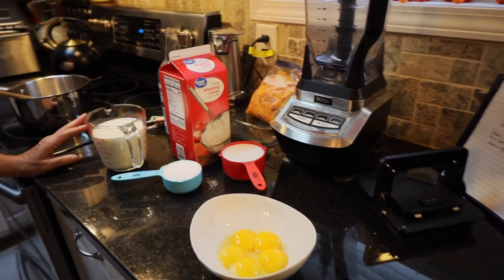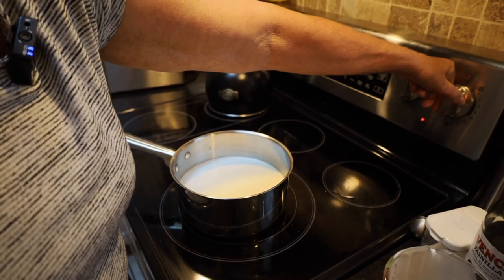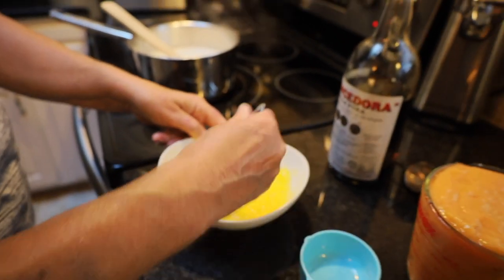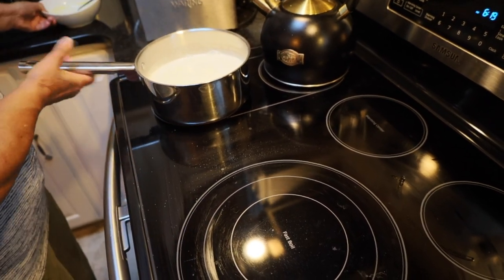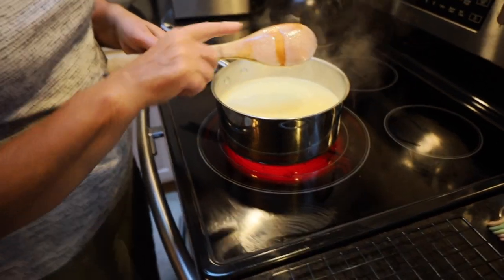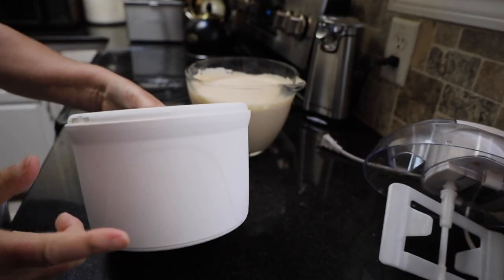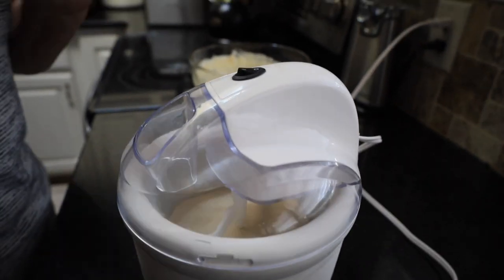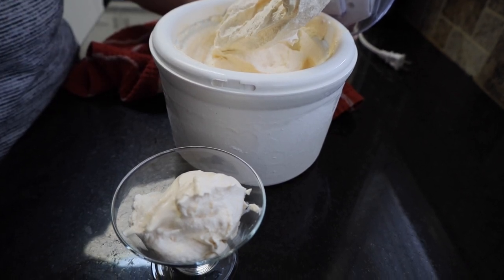Delicious Peaches and Cream Frozen Custard - Ice Cream - Twisted Mikes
Mom loves her ice cream and she loves making this frozen peach custard recipe.  This peach custard recipe uses a combination of eggs, heavy cream, sugar, vanilla and fresh peaches.

In a sauce pan combine
1/2 cup sugar
3 cups of heavy whipping cream
1 cup whole milk.

Heat until warm, do not boil.  Sugar needs to be melted. Small bubbles around the edges of pan.

Combine
5 egg yokes
1/2 cup sugar
Mix well.

Add 1/2-1 cup of hot milk mixture to eggs, stirring rapidly.  Once mixed add mixture back to the milk and cook until the mixture becomes thick.  It needs to coat the back of spoon.

Once thickened, strain using a strainer to get rid of cooked egg whites.

Then mix in
1 tbsp of vanilla
2.5 cups of pureed fresh peaches

once mixed, let cool on counter until room temperature, then place in the refrigerator overnight or a minimum of 6 hours.  You want the mixture to be very cold.

Place mixture in your ice cram maker and follow ice cream makers instructions.  If you you don't have an ice cream maker, poor into a cake pan, and place in freezer.  Make sure you stir every hour or so.  You want to mix in a little air as it freezes.

smoked salt sampler set
organic lemon rosemary sea salt
vanilla sugar
tahitian vanilla beans ( much cheaper than buying from store)
airtight storage containers
nonstick baking sheets
baked donut pans
measuring spoons and cups

American express blue card

Apply for an American Express Card with this link. Terms Apply.

ameican express gold card. 4 x points on grocery and restaurants.